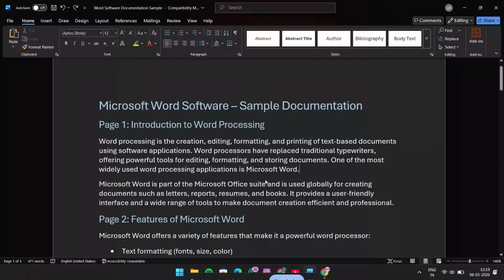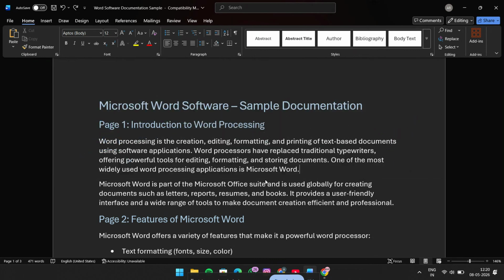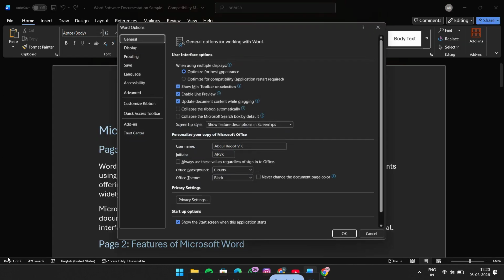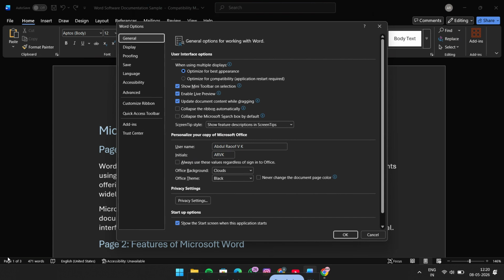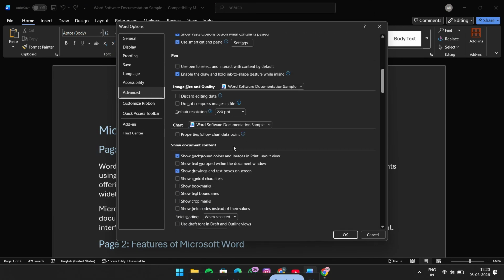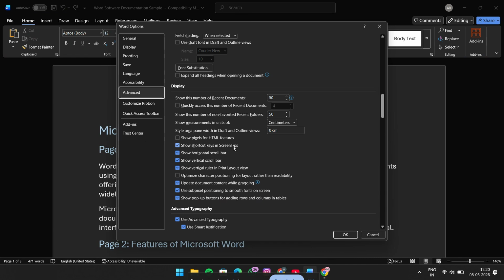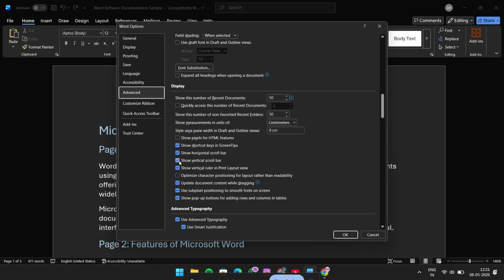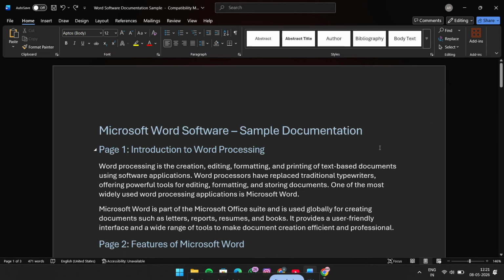How To Enable Vertical Scroll Bar In Word (Easy Guide)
Learn how to enable the vertical scroll bar in Microsoft Word using the Advanced settings menu. This quick tutorial shows you exactly where to find the option and turn it back on.

🕚Timestamps:
0:00 Intro
0:16 Open Word Options
0:34 Go To Advanced Settings
0:58 Find The Display Section
1:12 Enable Show Vertical Scroll Bar
1:28 Save Changes And Verify

✍️What You'll Learn In This Video:
• How To Enable The Vertical Scroll Bar In Microsoft Word
• How To Find The Advanced Settings In Word
• How To Use The Display Section To Restore Navigation Controls
• How To Save Word Setting Changes Properly
• How To Improve Document Navigation In Word

💡Pro Tips:
• If the scroll bar still doesn’t appear, close and reopen Word after saving the setting.
• Check that you’re using the correct Word account and version if settings seem different.
• This option is usually found in File  Options  Advanced under the Display section.